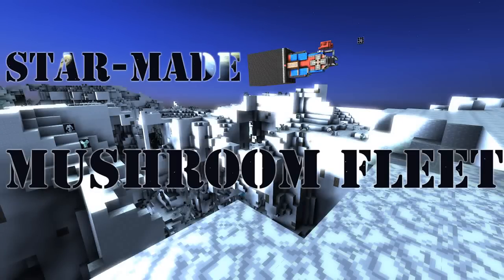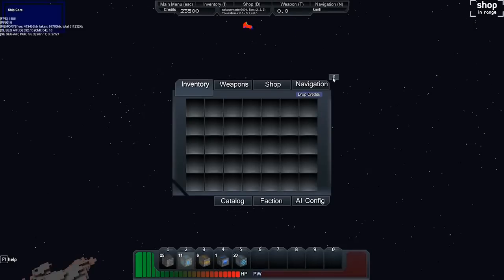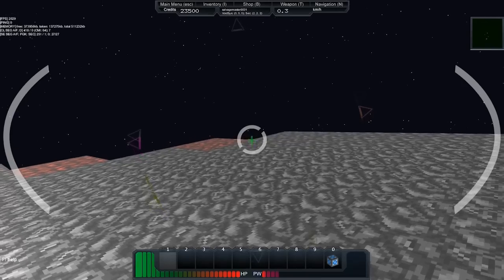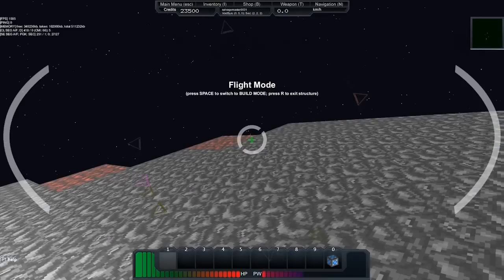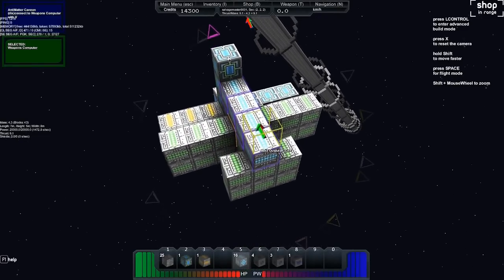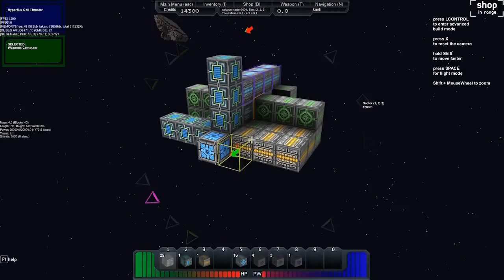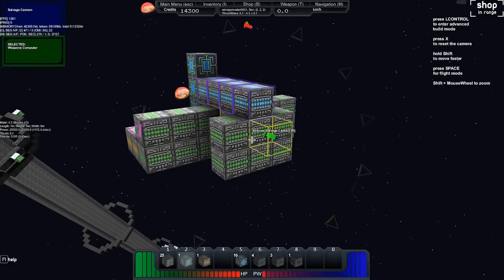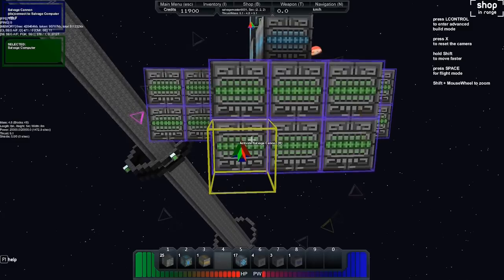Starmade Ep01: Your First Salvaging Ship